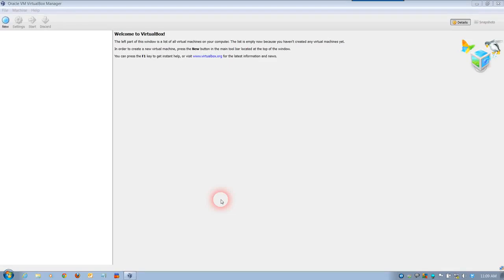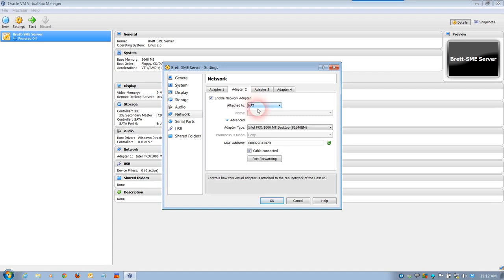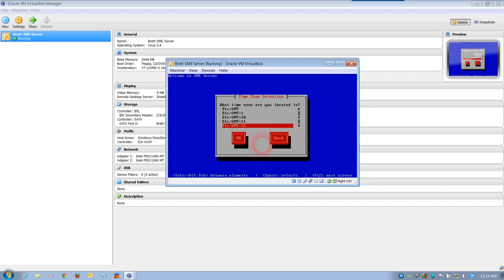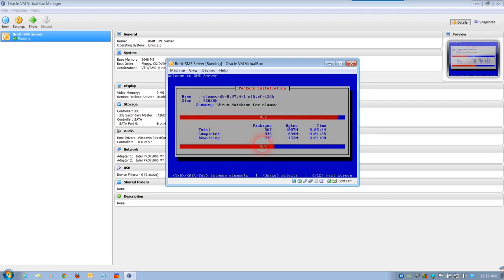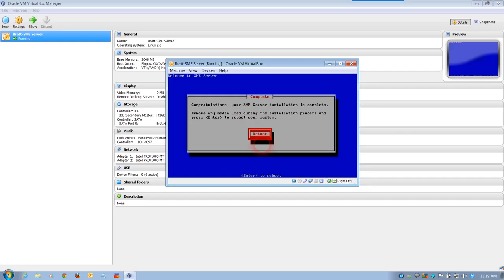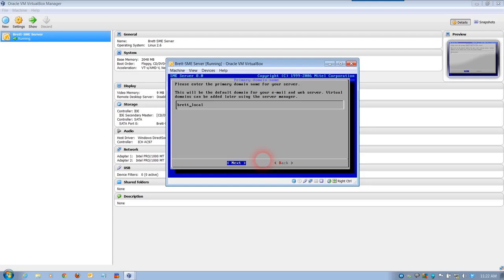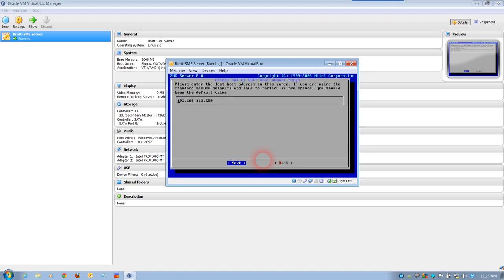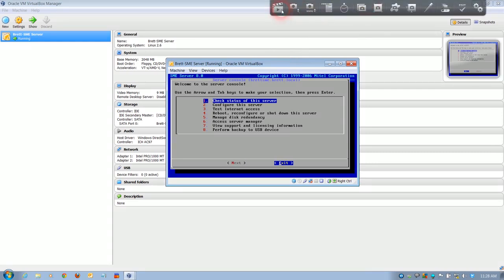Installing SME Server